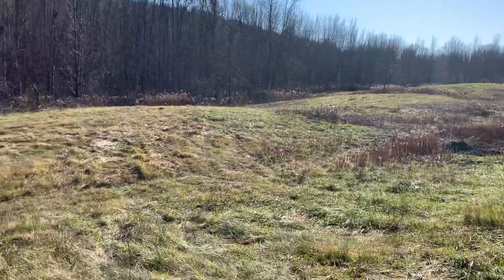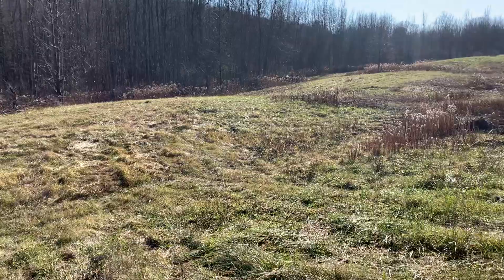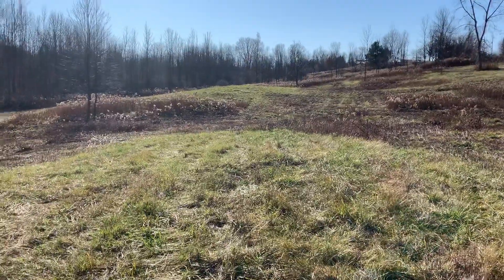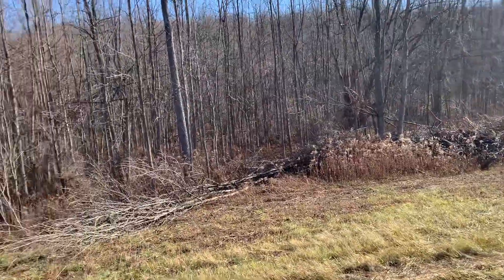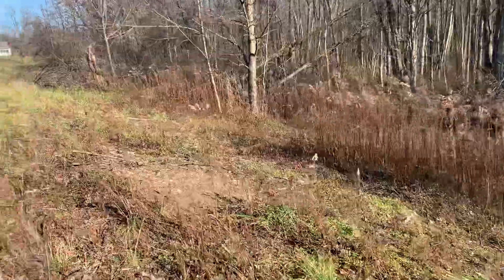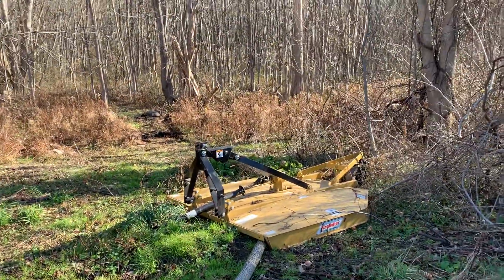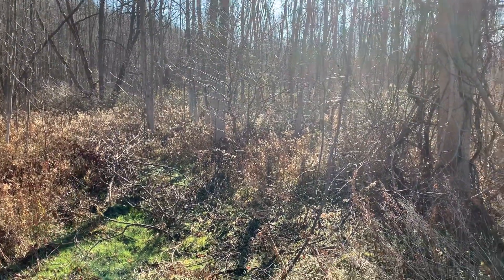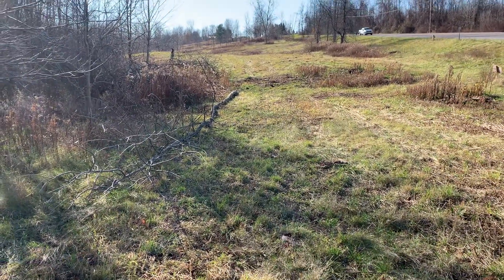Future Home of Full Moon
Here is our land that is the future of Full Moon Flock and Stock. We have just under 30 acres that we are turning into a fully functional farm. We will be building a house and 40x64 barn to start. The woods will be transformed into a silvo pasture.